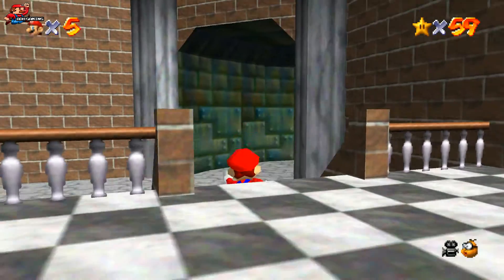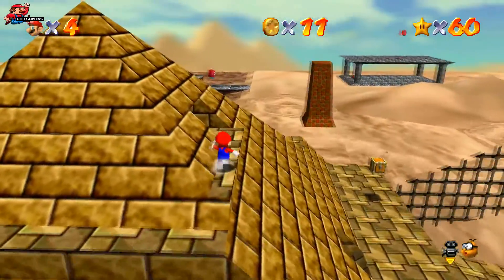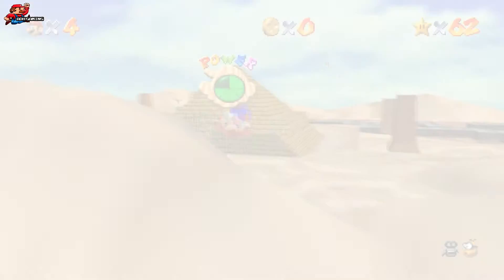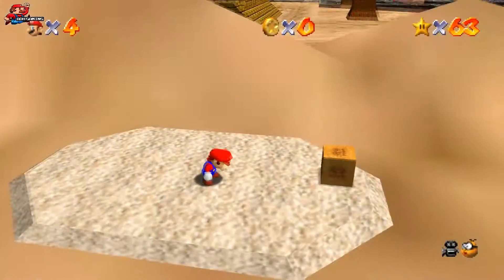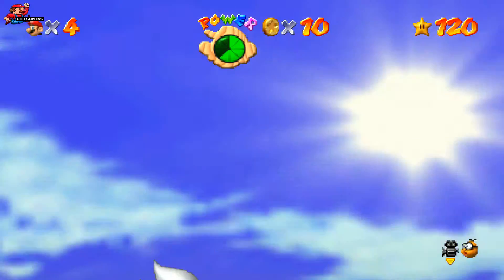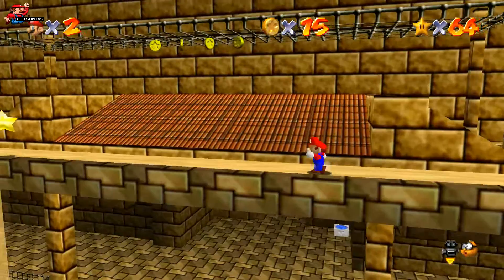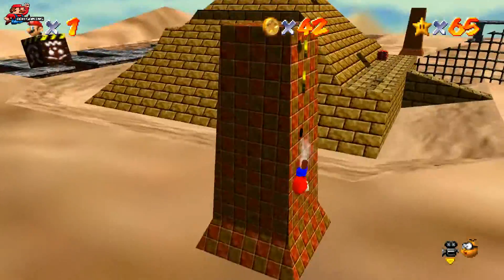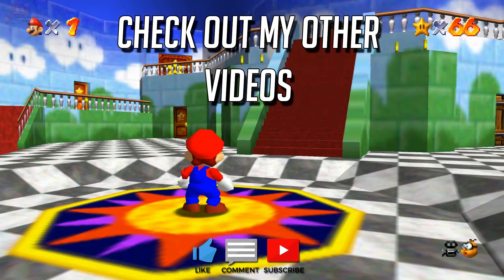Shifting Sand Land Walkthrough / Guide (Super Mario 64)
Hey all.

This guide will help you find all 6 stars plus the 7th 100 Coin Star from each stage of Shifting Sand Land in Super Mario 64. I also throw in some tips and tricks to help you out along the way!

The guide applies to the Nintendo 64 version of the game but also includes the Nintendo Switch.

Time Stamps

00:00 Intro
00:27 Star 1 In the Talons of the Big Bird
01:31 Star 2 Shining stop the Pyramid
03:48 Star 3 Inside the ancient Pyramid
06:20 Star 4 Stand tall on the Four Pillars
08:56 Star 5 Free Flying for 8 Red Coins
11:57 Star 6 Pyramid Puzzle
14:46 Star 7 100 Coin